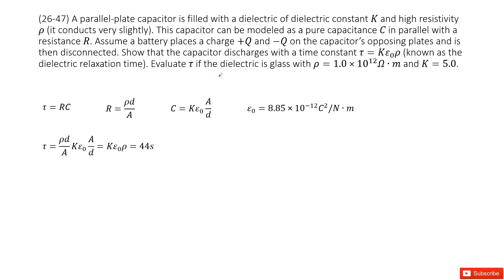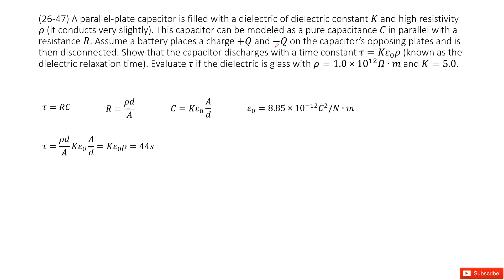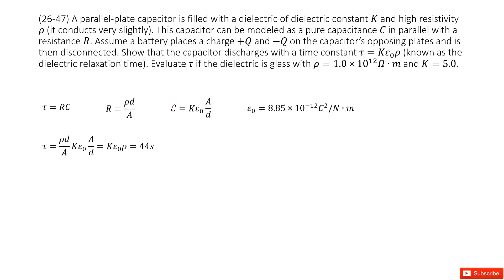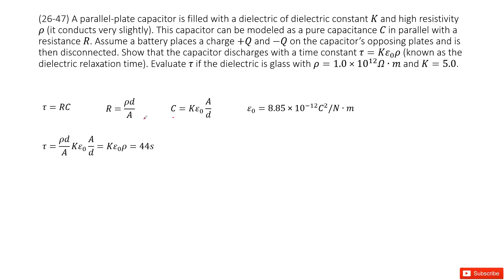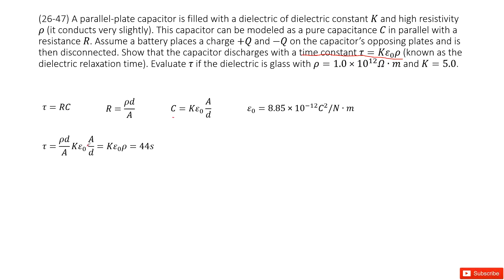(26-47) A parallel-plate capacitor is filled with a dielectric of dielectric constant K and high res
(26-47) A parallel-plate capacitor is filled with a dielectric of dielectric constant K and high resistivity ρ (it conducts very slightly). This capacitor can be modeled as a pure capacitance C in parallel with a resistance R. Assume a battery places a charge +Q and −Q on the capacitor’s opposing plates and is then disconnected. Show that the capacitor discharges with a time constant τ=Kε_0ρ (known as thedielectric relaxation time). Evaluate τ if the dielectric is glass with ρ=1.0×10^12Ω∙m and K=5.0.